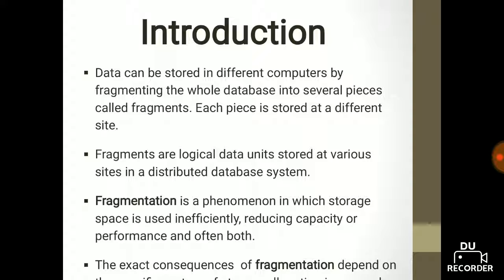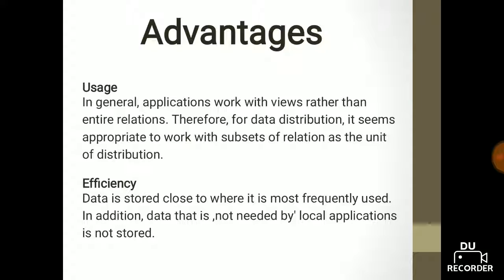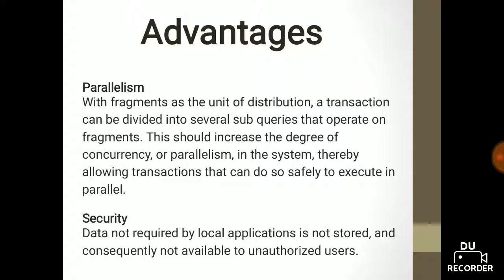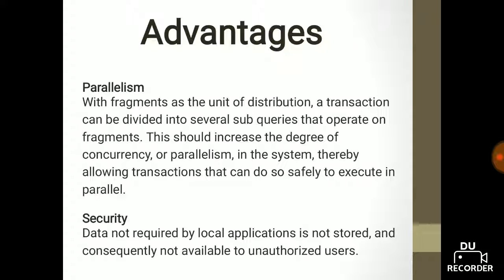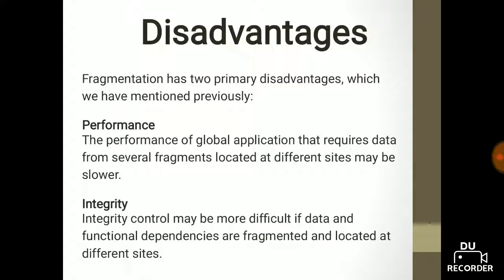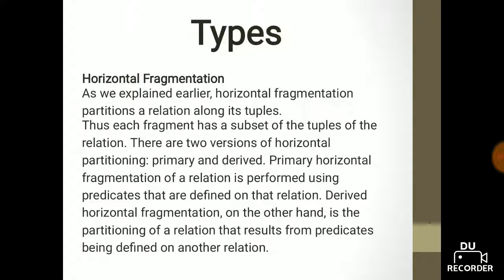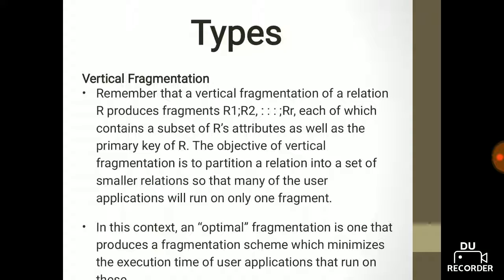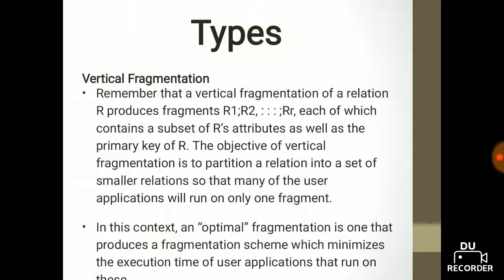BE13F05F022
Database Fragmentation

Saurabh Khairkar